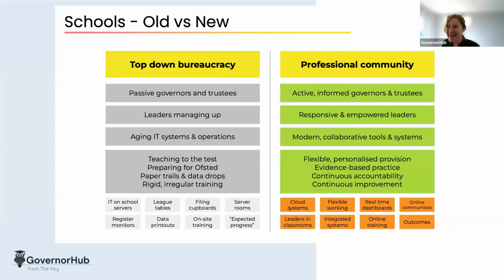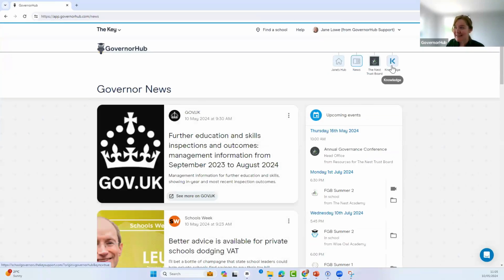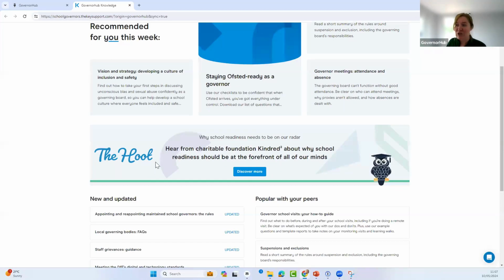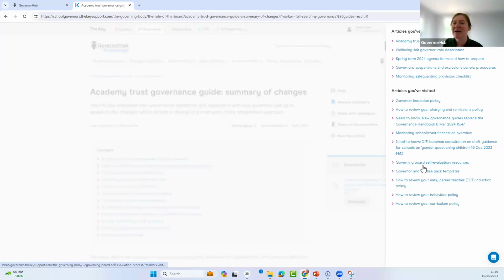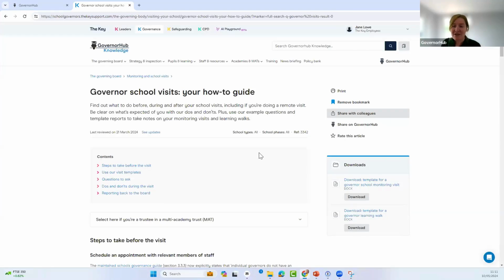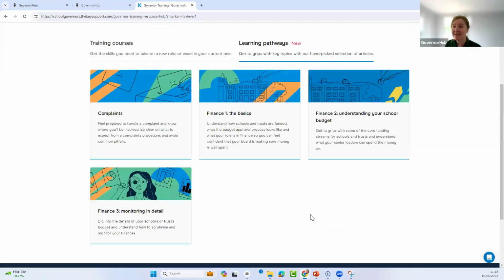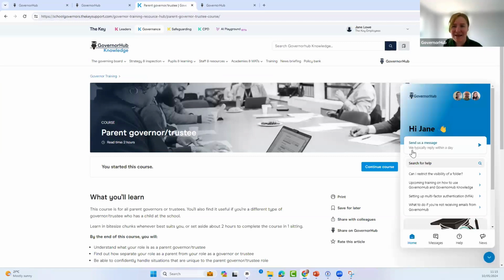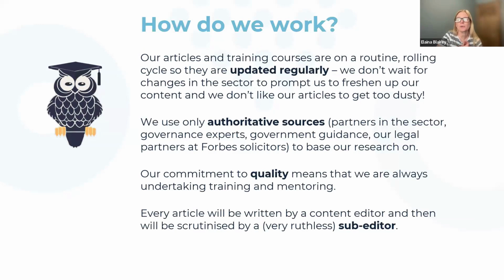GovernorHub Knowledge in 30 mins May'24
Join Jane, from our customer support team, for a quick tour of GovernorHub Knowledge - she'll show you:

- Our top resources, checklists and quick reads
- The training hub and how learning pathways work
- Helpful features to save you and your board time